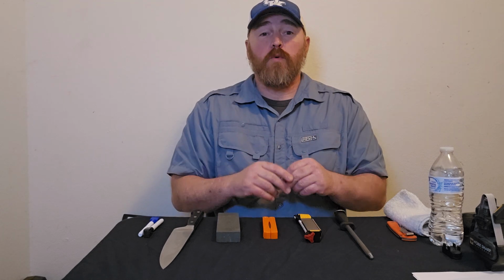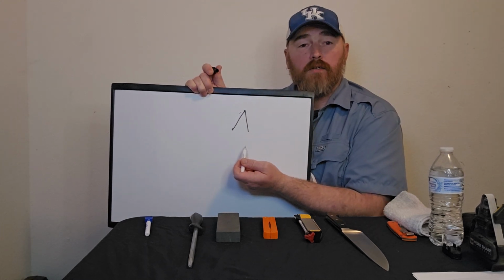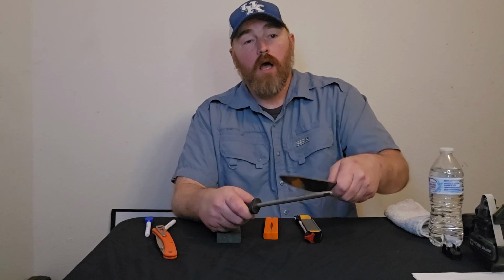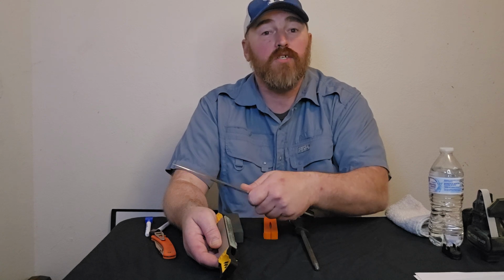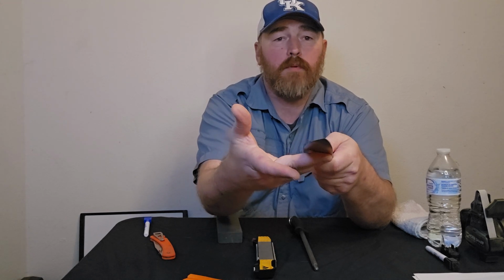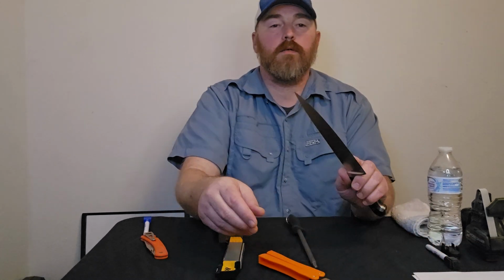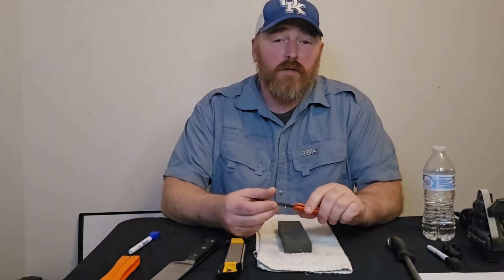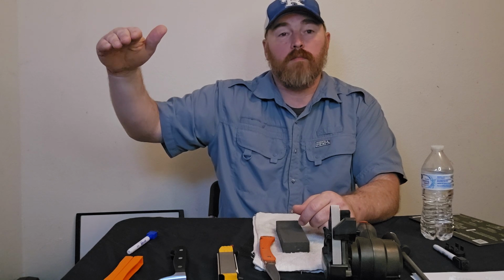want your knives to be razor sharp? then do this!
A break down of how to sharpen knives and why each step is important. We address common mistakes and things people get wrong.